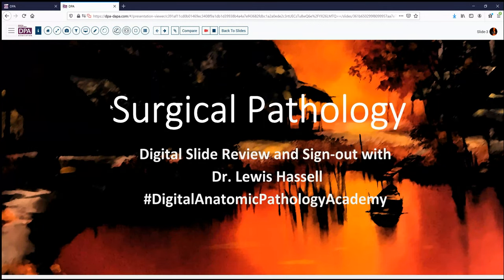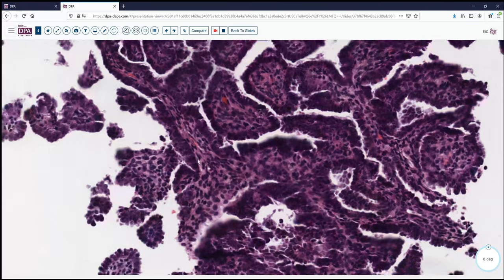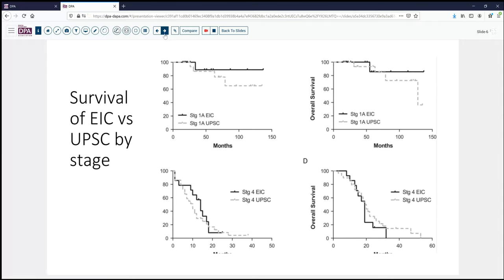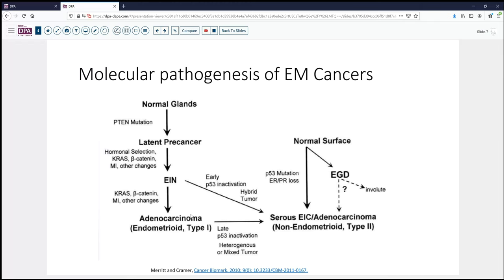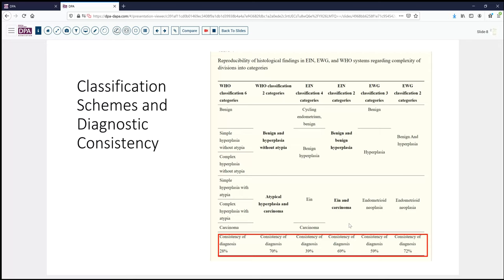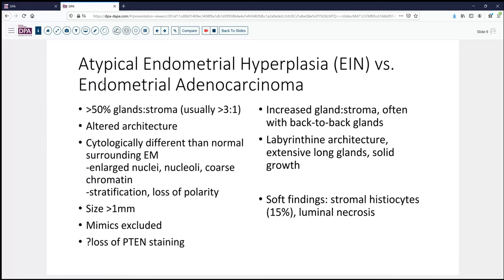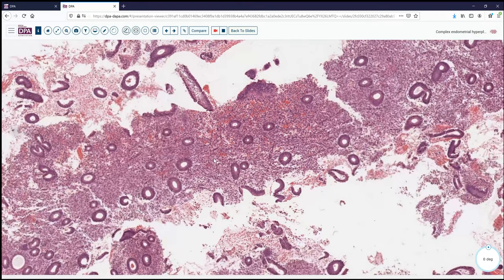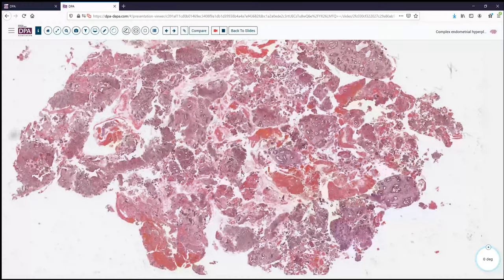Endometrial precursor lesions: EIC or EIN?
Endometrial precursor lesions are a challenge for all; here learn what I use as criteria to favor one over another, and why the distinction does or does not matter greatly.